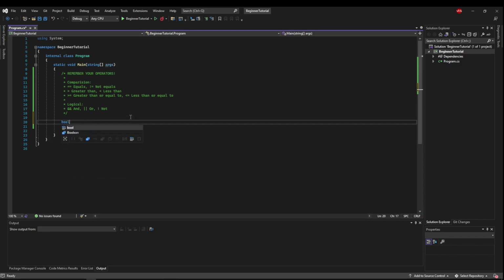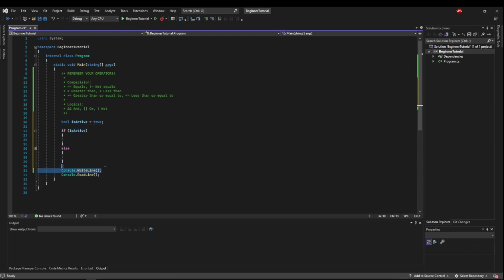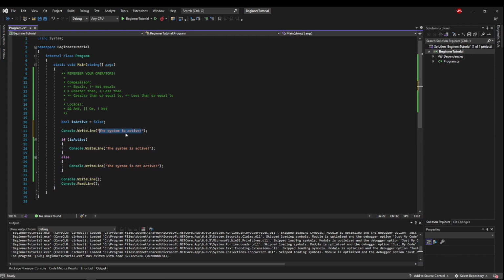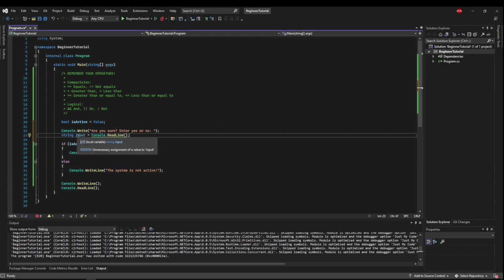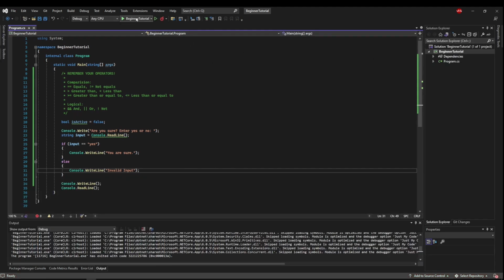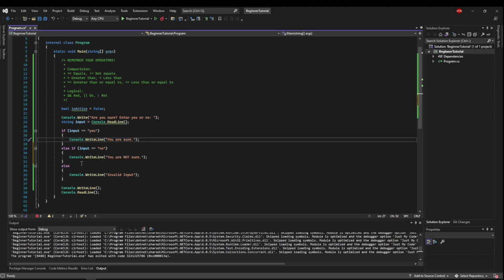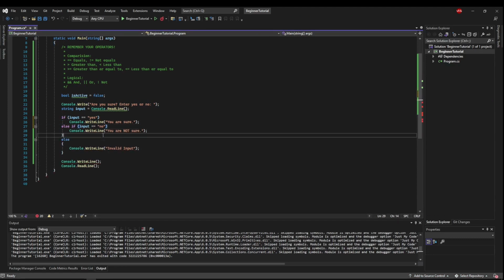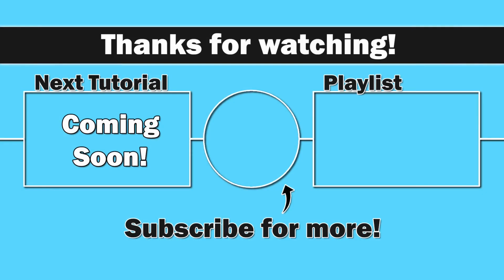C# Tutorial for Beginners #8 - if Statements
Learning how to use if, else if, and else statements to make our code able to take multiple paths!

Chapters:
0:00 Introduction
0:22 If statements
5:13 Wrap up